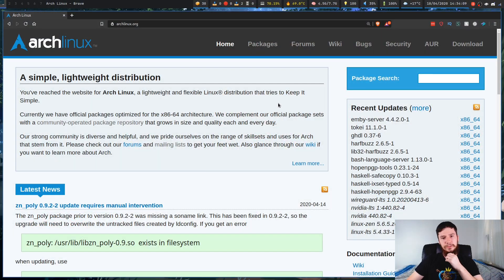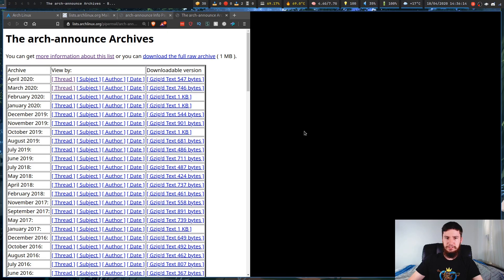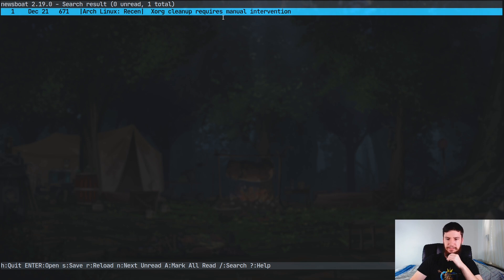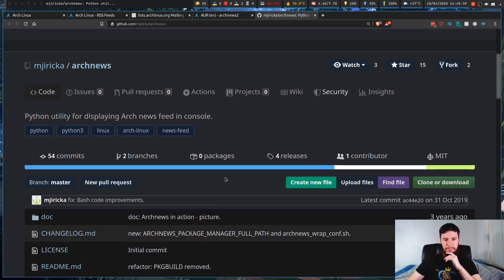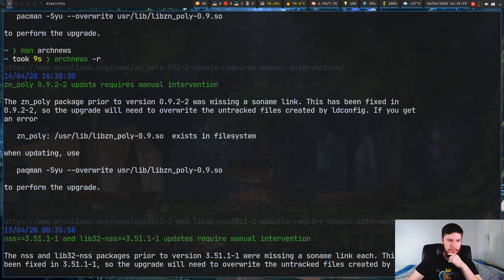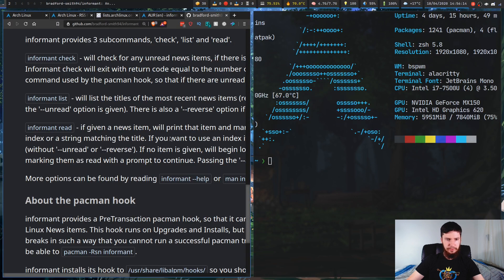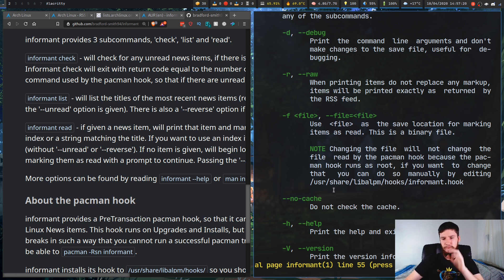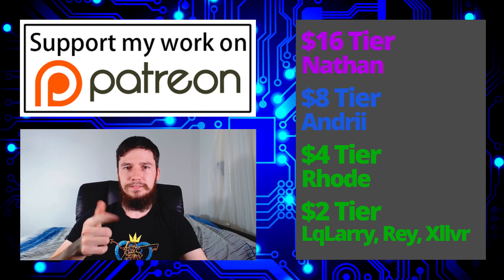A Few Easy Ways To Always Be Up To Date On Arch Linux News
Purchase My Gear

From time to time you'll have to do some form of manual intervention on Arch Linux to ensure that some package can be installed properly or to make sure something doesn't break and the easiest way to find out about this is by keeping an on on the Arch Linux News. Today I'll show you 4 ways to do this, through joining the email list, informant, ArchNews and the RSS feed.

► ETH Wallet Address: 0x80451867c86bdf08c3888d407c1e3fcb6add61ed

Credits
🎨 Channel Art:
All my art has was created by Supercozman